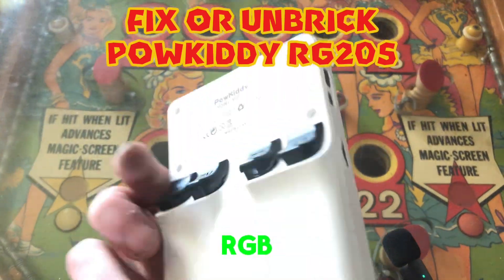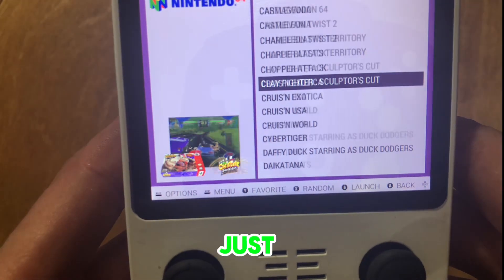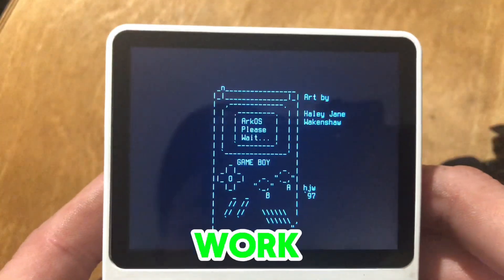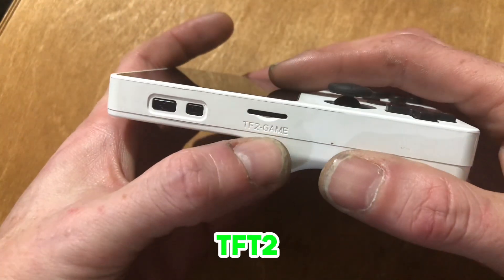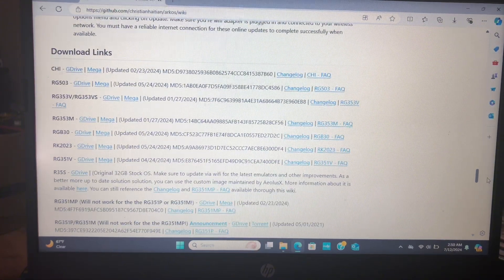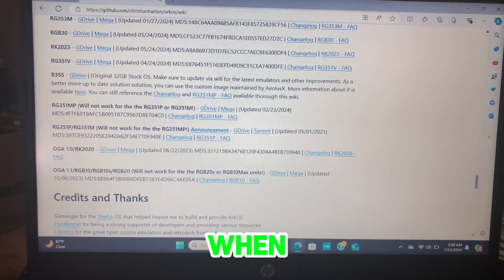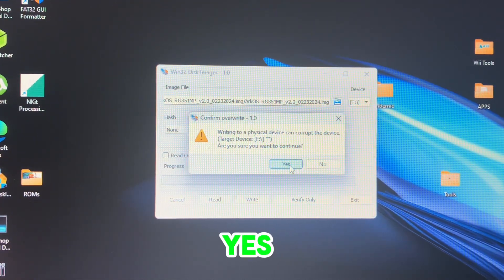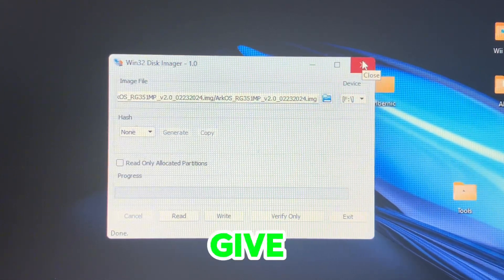How to Fix or UN-BRICK the PowKiddy RGB20S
Just adding games can BRICK the device using the Standard OS. This shows how to upgrade the OS or start you from scratch. Either way, you’ll finally be able to play and enjoy the RGB20S.